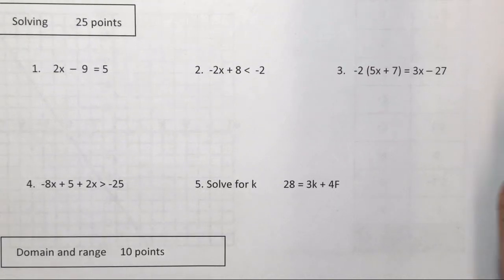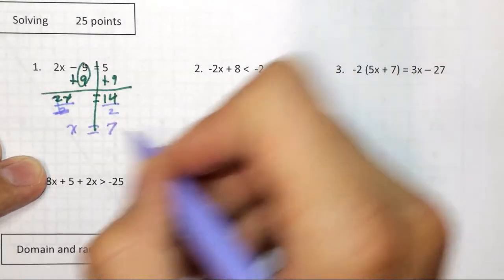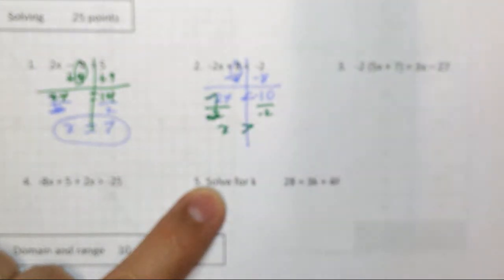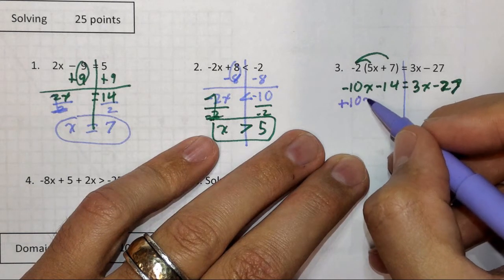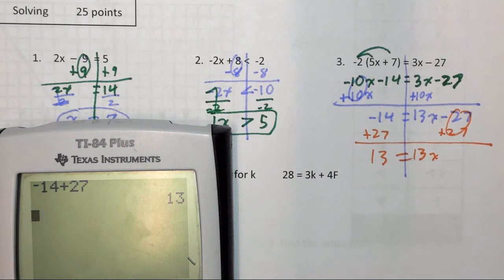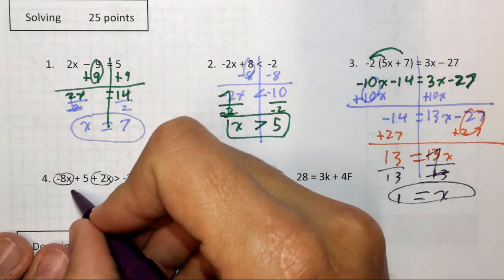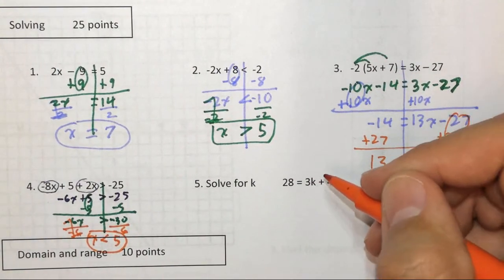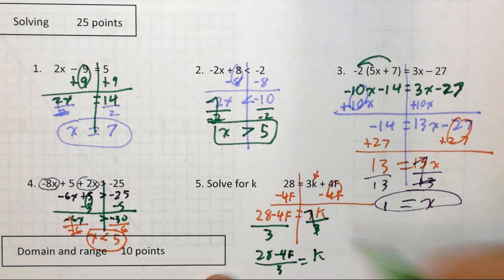1st six weeks mastery test 1 Solving section